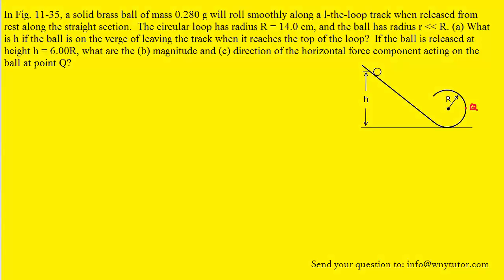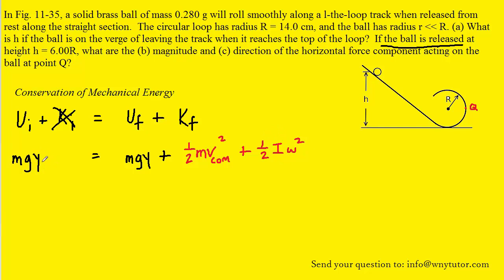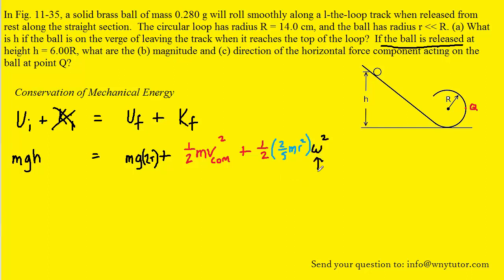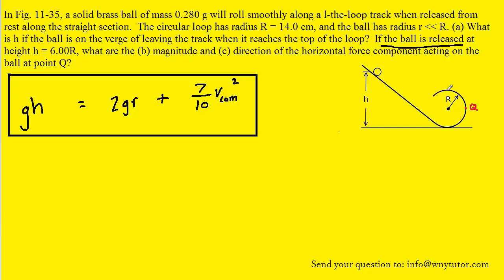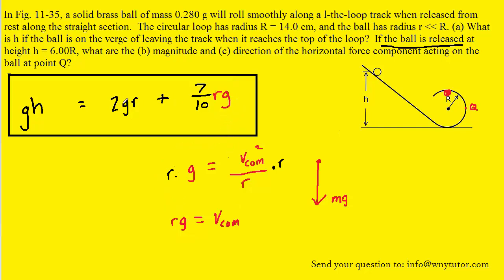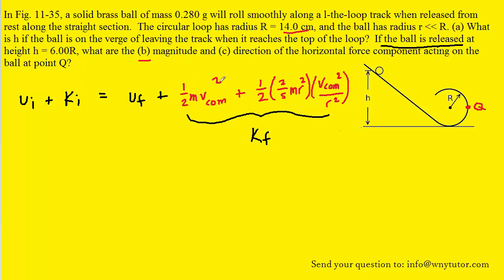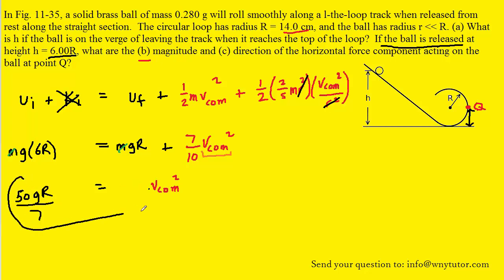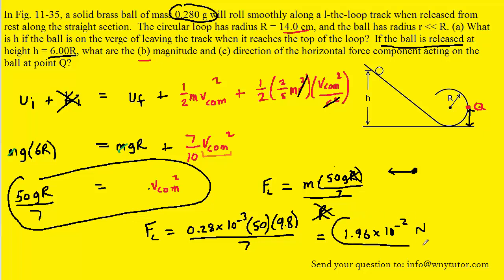A solid brass ball of mass 0.280 g will roll smoothly along a loop-the-loop track when released from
A solid brass ball of mass 0.280 g will roll smoothly along a loop-the-loop track when released from rest along the straight section.  The circular loop has radius R = 14.0 cm, and the ball has radius r __ R. (a) What is h if the ball is on the verge of leaving the track when it reaches the top of the loop?  If the ball is released at height h = 6.00R, what are the (b) magnitude and (c) direction of the horizontal force component acting on the ball at point Q?